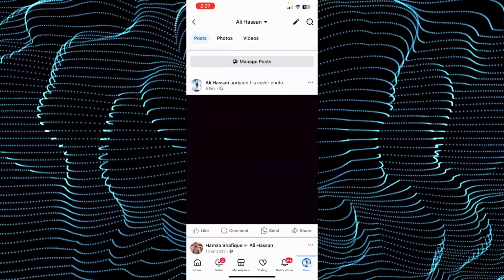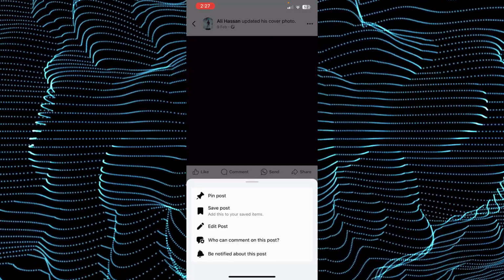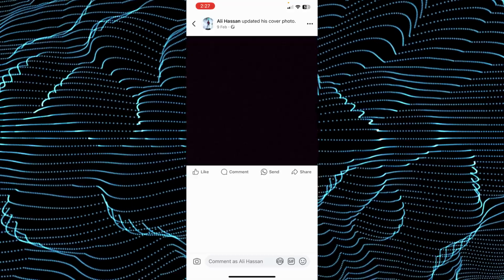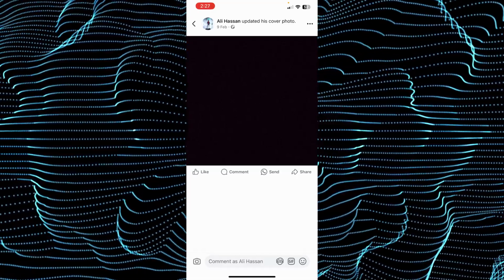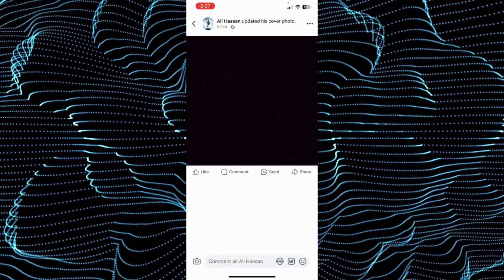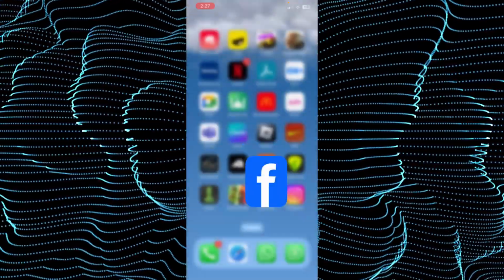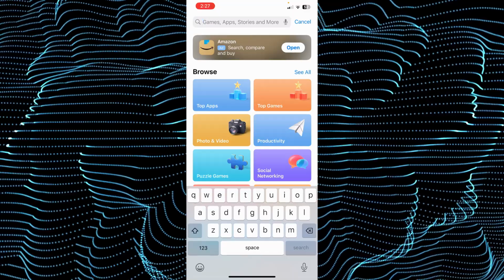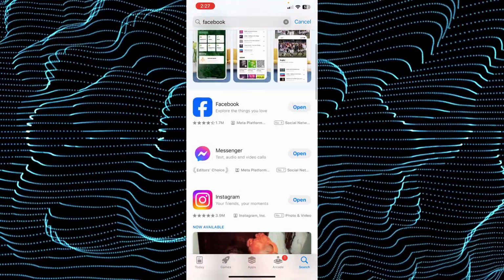Facebook Pin Post Option Not Showing (2024) - Easy Fix!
In this video I will show you how to fix facebook pin post not showing problem